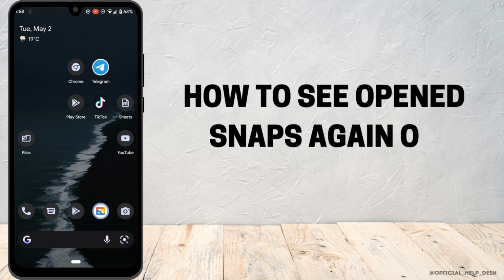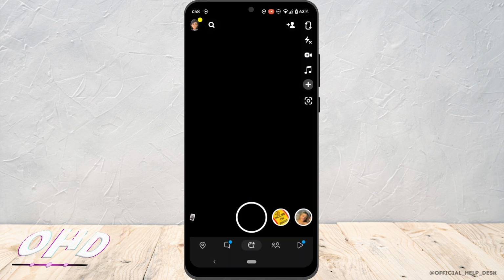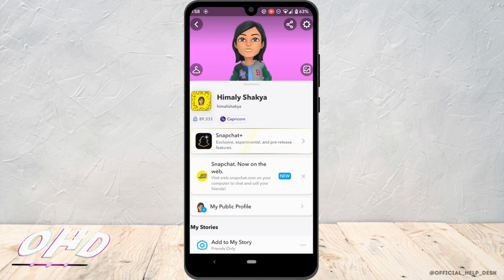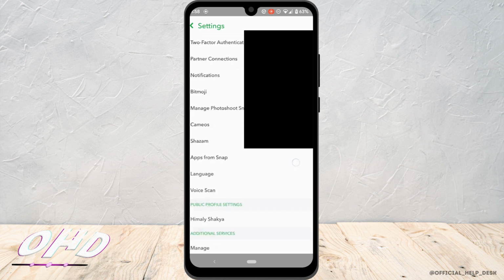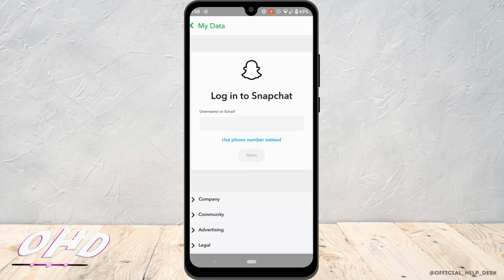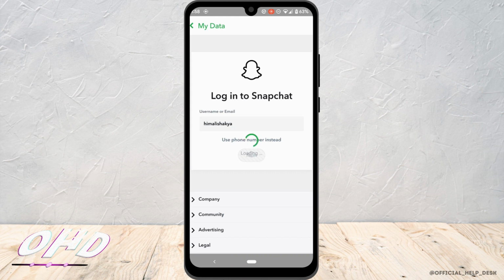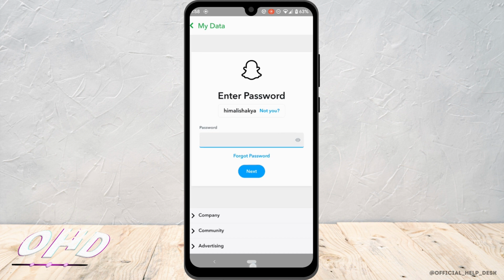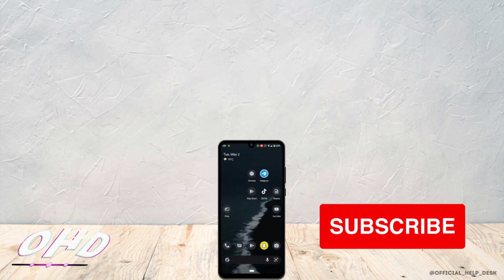How To See Opened Snaps Again On Snapchat (2023) | How to Replay a Snap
Have you ever received a snap on Snapchat that you opened too quickly and didn't get a chance to fully appreciate? Or perhaps you accidentally swiped away a snap that you wanted to view again? Whatever the reason, if you're wondering how to see opened snaps again on Snapchat, then you're in the right place.

In this video, we'll show you step-by-step how to recover opened snaps on Snapchat, so you can view them again at your own leisure. We'll also share some tips and tricks on how to avoid accidentally losing snaps in the first place.

Here's what we'll cover in this video:

👉 How to recover opened snaps on Snapchat
👉 Tips for avoiding accidentally losing snaps
👉 Troubleshooting common issues with recovering snaps

Don't miss out on the opportunity to see your snaps again! Hit the play button and let's get started.

CHAPTERS:
00:00 Intro
00:05 How to Replay a Snap